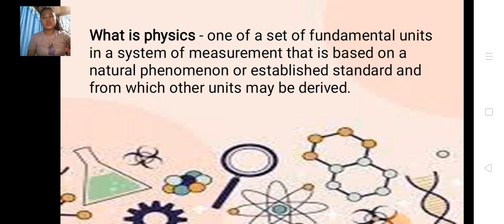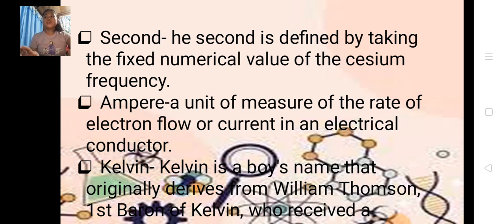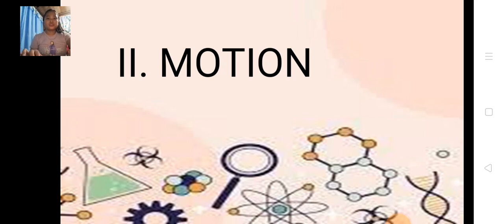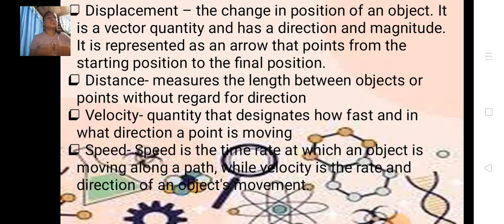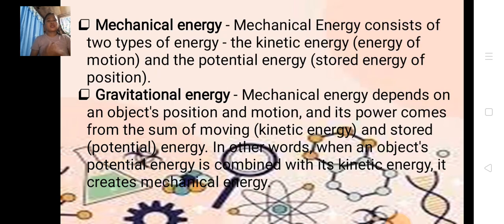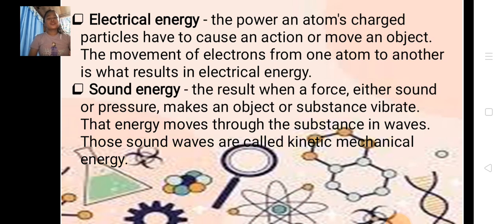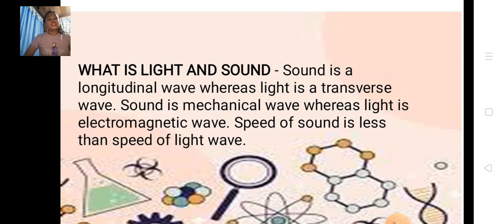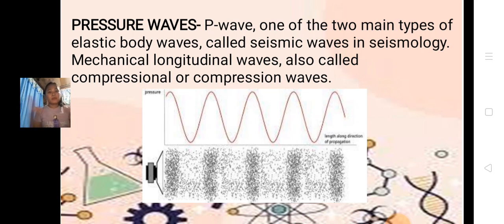NOR MIA A. RABAÑO_BEED-4A_"PHYSICS"